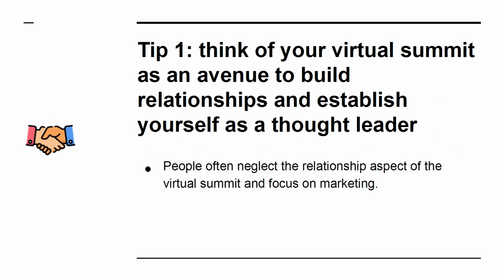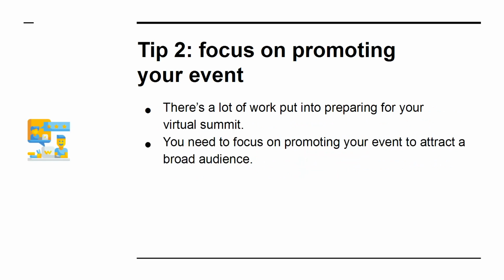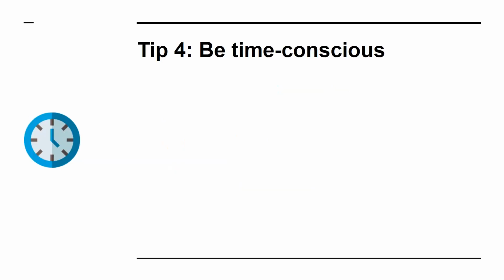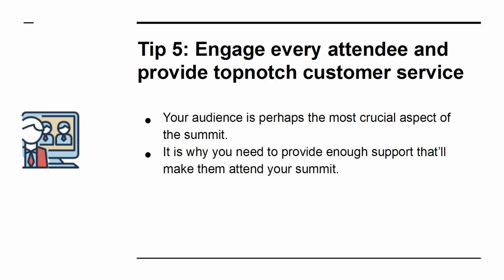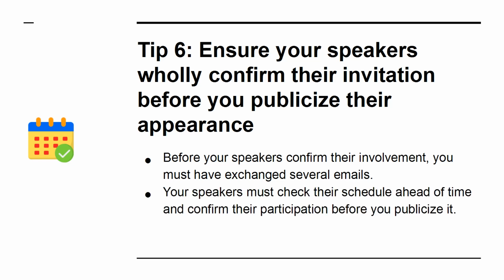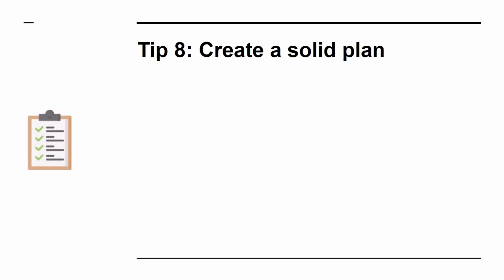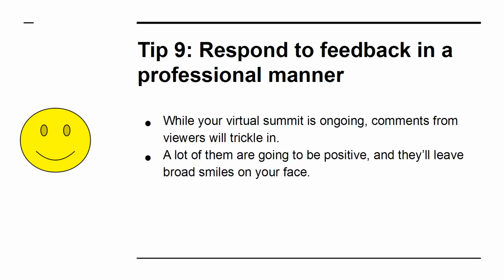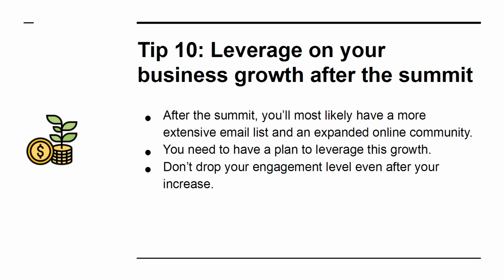Launching a Virtual Summit: 10 Tips for Beginners.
Here are the 10 tips discussed in this video:
1. Think of your Virtual Summit as an Avenue to build relationships
2. Focus on ¨Promoting your event
3. Select Your Speaker
4.Be Time-Conscious
5. Engage every attendee
6. Ensure your speaker confirm their invitation.
7. Planning requires full attention
8. create a Solid Plan
9. Respond to feedback a professional manner
10. Leverage on your business growth after the summit.

The  Surest Ways To Make Money Online In Video Reviews ( Make sure you Click the link below):

✔Are you interested to make Money Online Via the 5 Major Business Model?
-Forex Trading
-Stocks Trading
-Real Estate Investment
-Cryptocurrencies

 🔥 🔥 🔥 🔥If Yes is your Answer to these questions, Here is the Address to go: shorturl.at/qxCQ8

how to host a virtual event,
host a virtual event,
how to host a virtual event on Facebook,
virtual conference platform,
free virtual conference,
Amy Walker Consulting,
The CEO Spot,
zoom meeting tutorial,
most profitable events